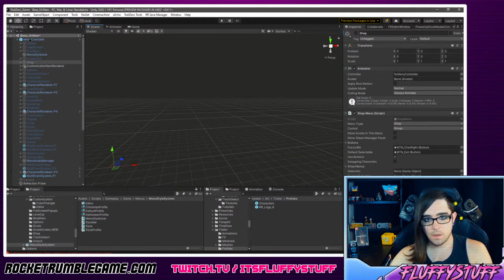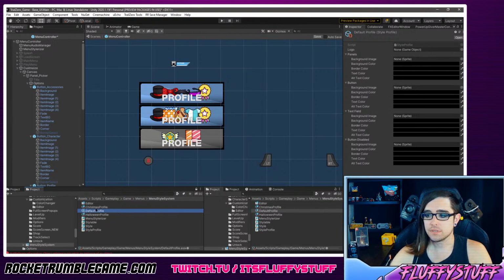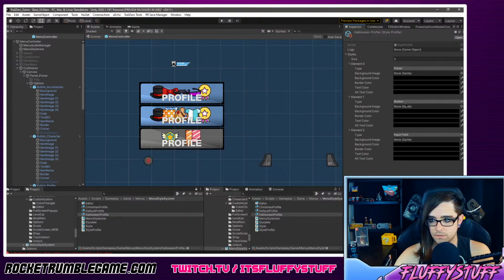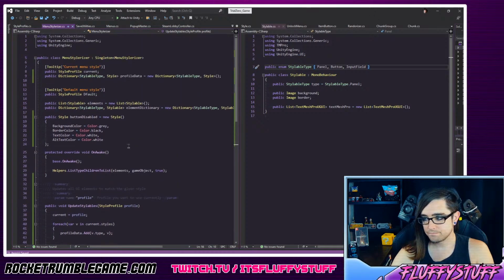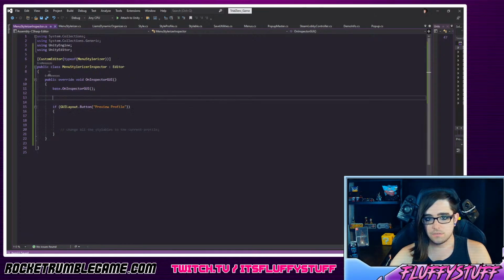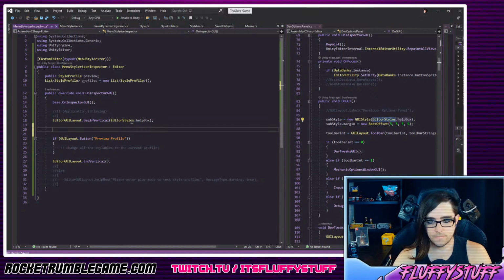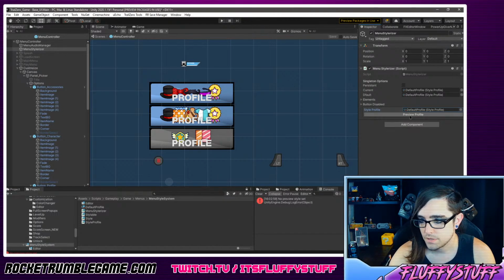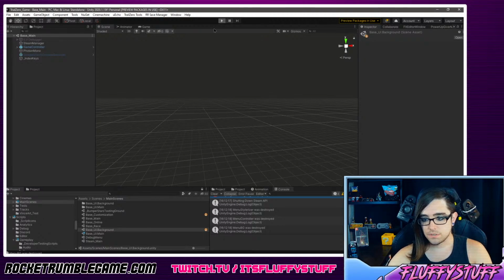Rocket Rumble: Code and Mechanics with Fluffy